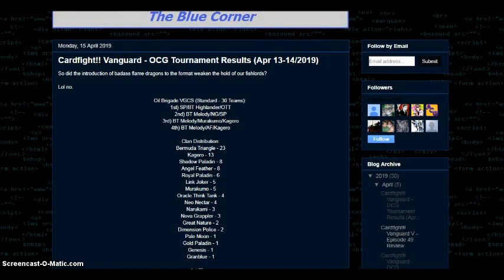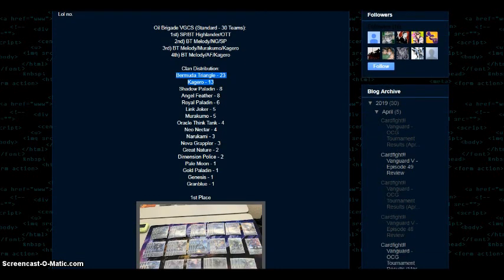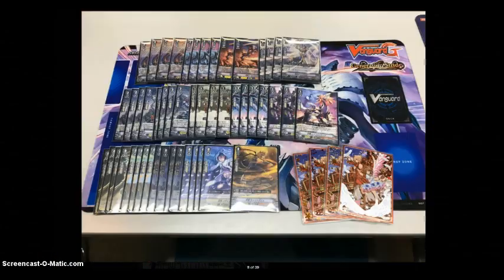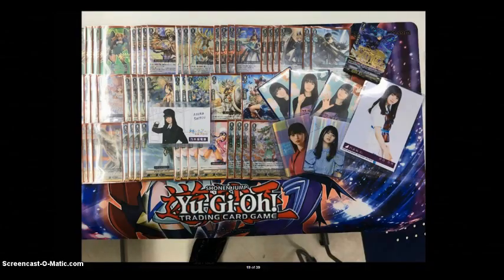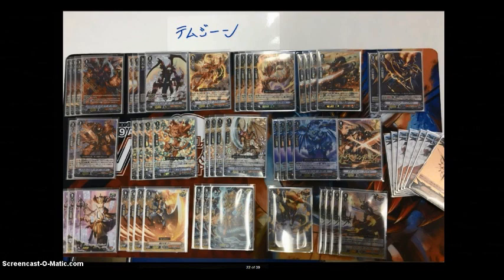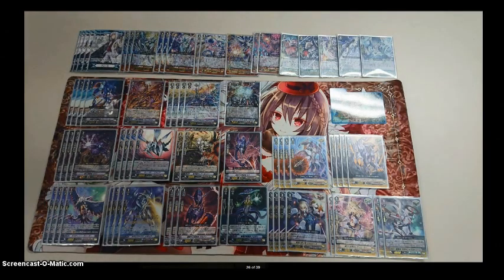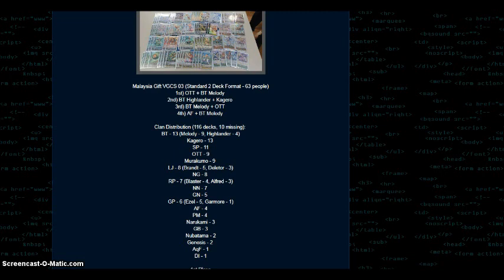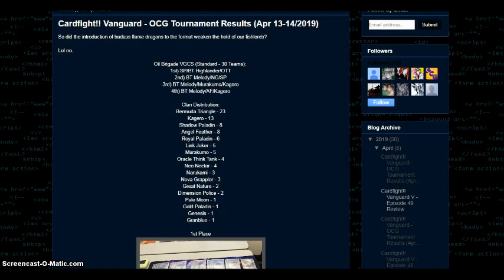Cardfight!! Vanguard - OCG Tournament Results (Apr 13-14/2019)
Me: Premium isn't THAT bad outside of a couple decks.

**The new Spearcross lets Ezel stride against a Grade 1 if the opponent gives them 2 damage.**

Me and my big mouth.